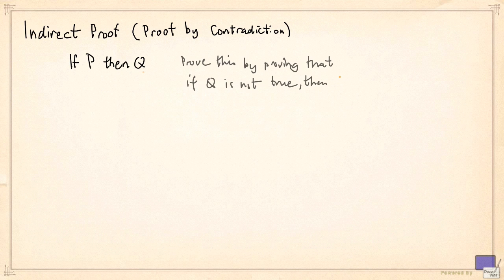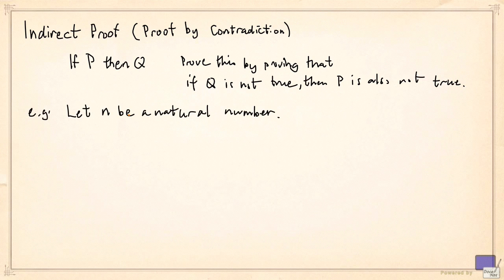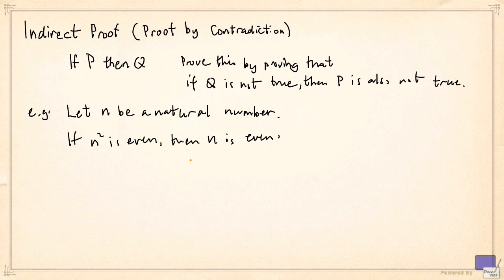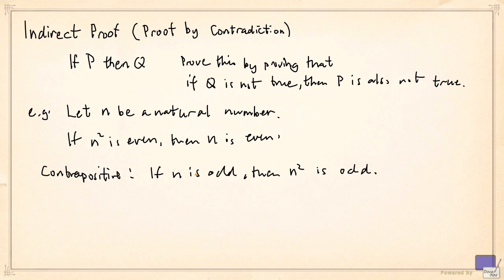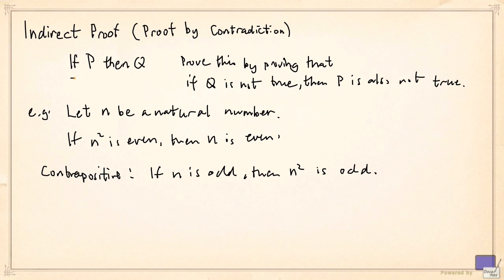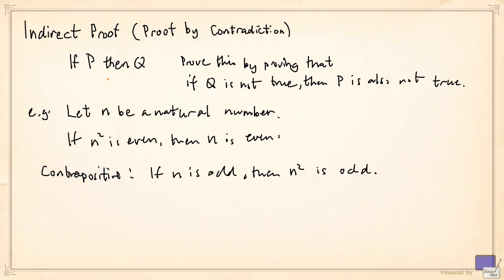Indirect Proof - Informal Introduction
An informal introduction to indirect proofs (a.k.a. proofs by contradiction).